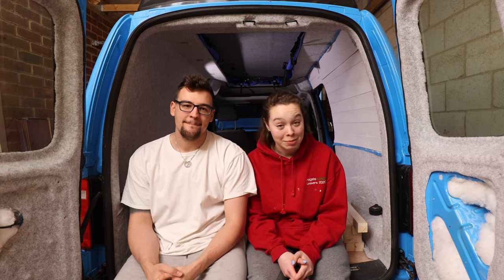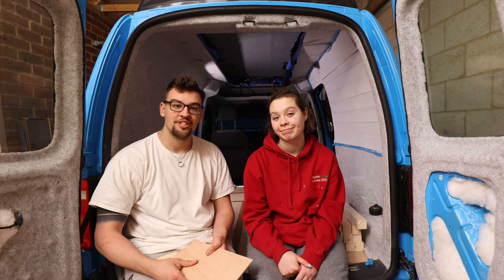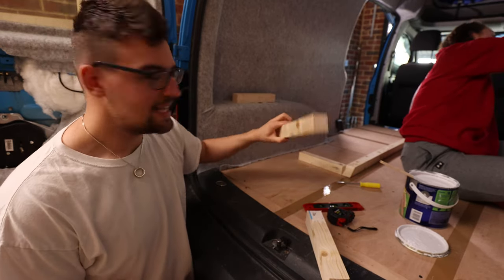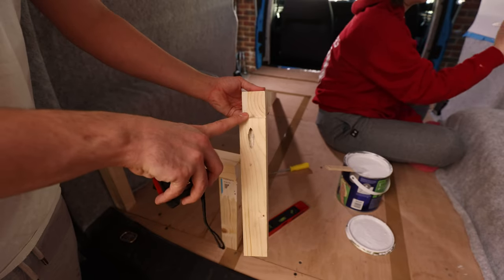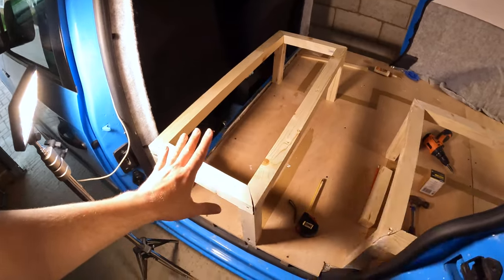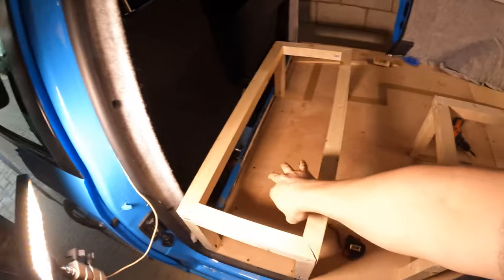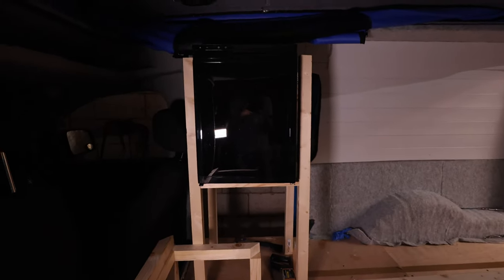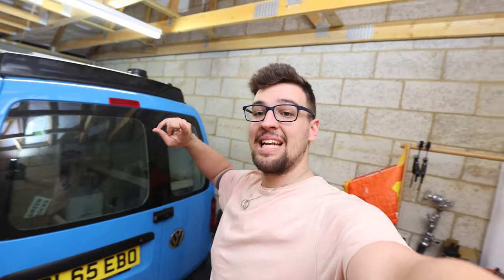Furniture Skeleton Frame | Converting a Van | VW Caddy Maxi | Van Build #9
Chapters:
0:00 Intro
0:55 Paint Selection
1:54 Sofa-Bed Frame
5:19 Bench 2 -Frame
7:52 Fridge Unit Frame
8:51 Kitchen Frame
9:22 Kitchen Cupboards
9:50 Outro